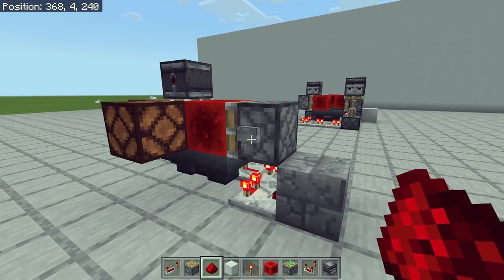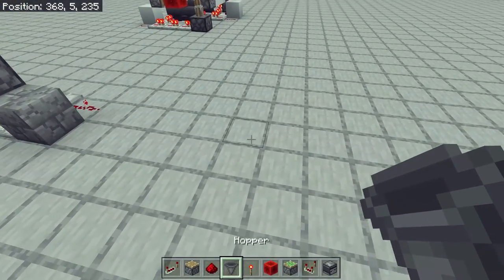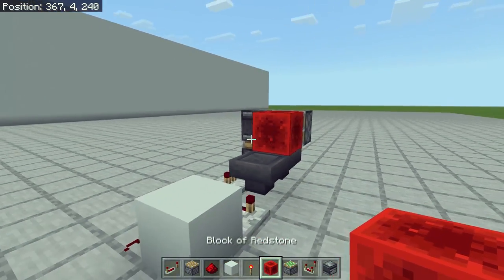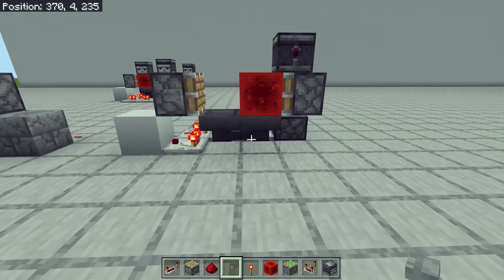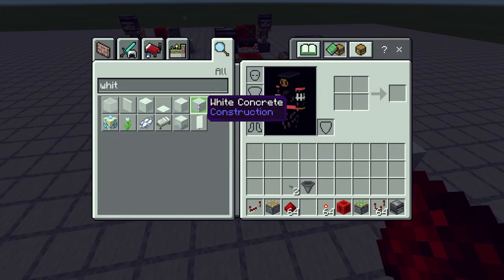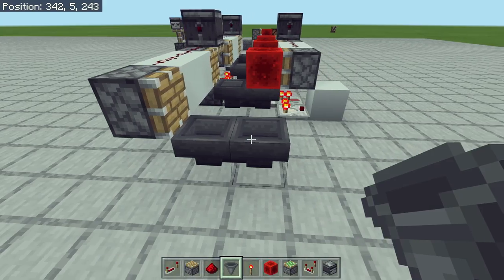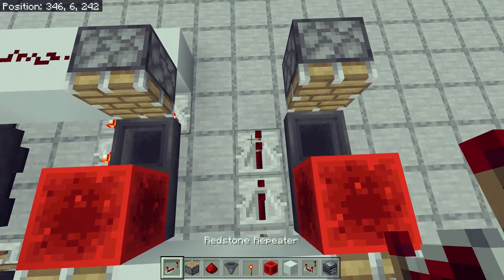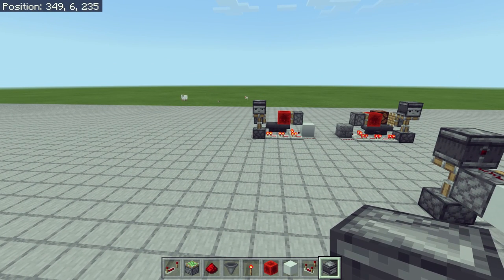Minecraft Bedrock: Redstone Timer Tutorial v1.15+ MCPE/WINDOWS 10/XBOX/ PS4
This is a video on how to make a redstone timer / pulse extender.

This is a chainable design so you can have an infinite amount in a small space to have a longer timer.

If you enjoyed the video consider leaving a like.